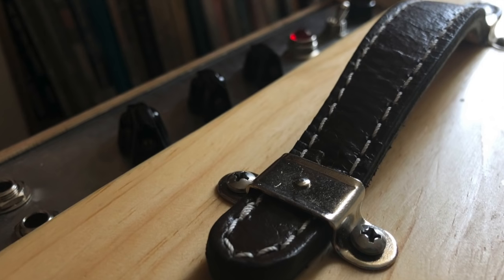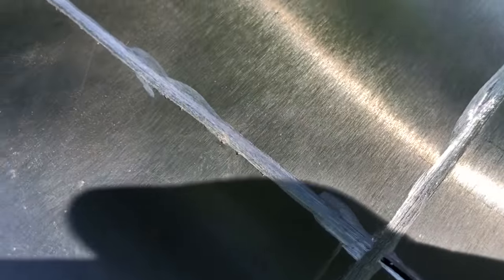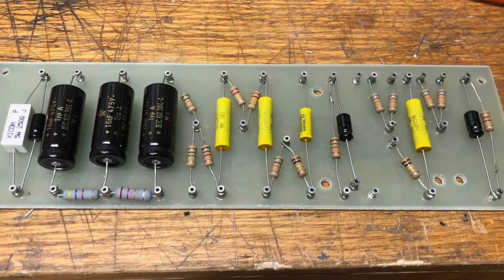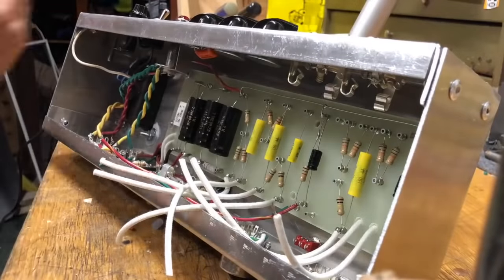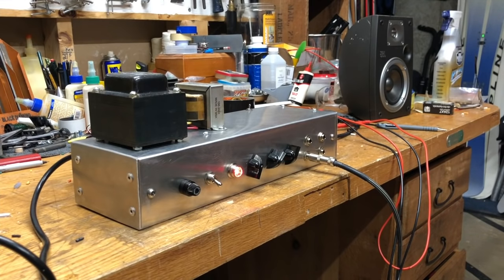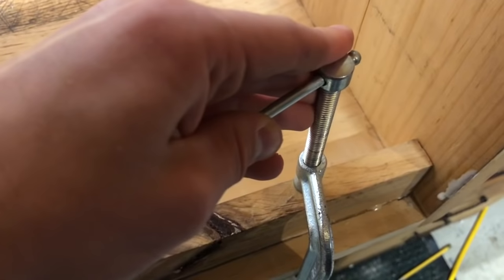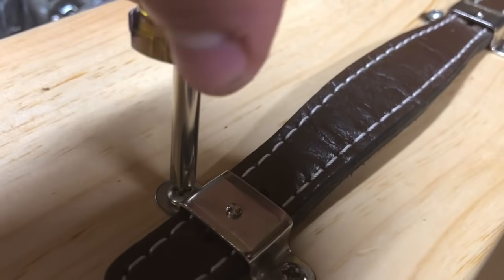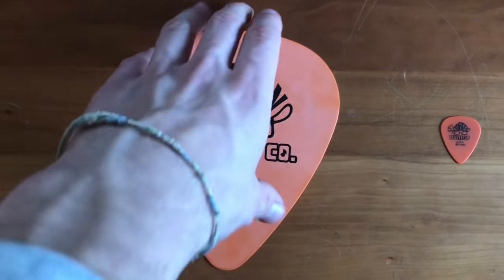Building a 5E3 Deluxe Guitar Amp From Scratch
This is a video documenting the process of building my version of the Fender 5E3 Deluxe. Here are some resources that I found useful during the build: